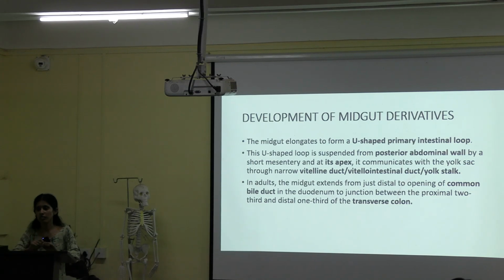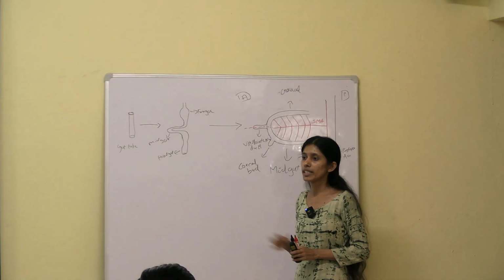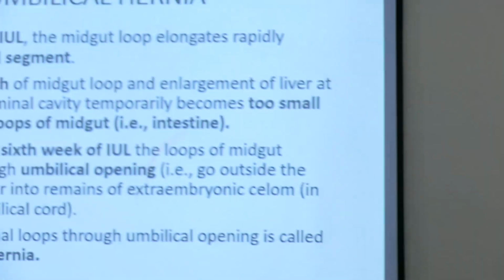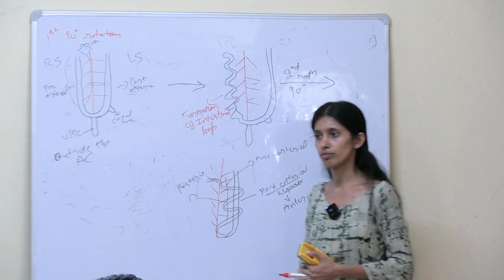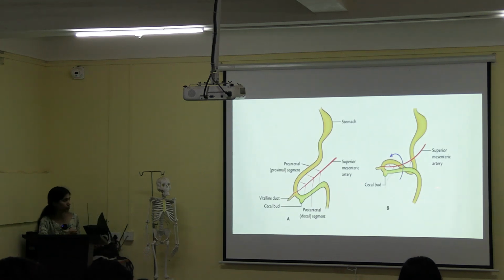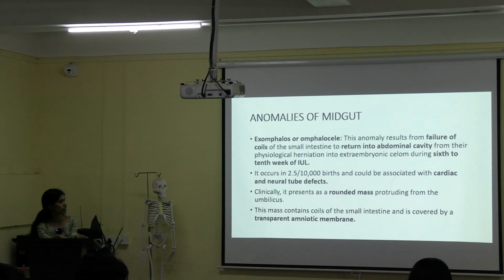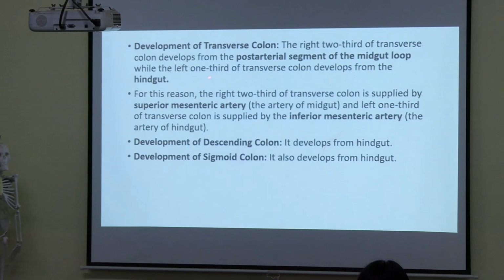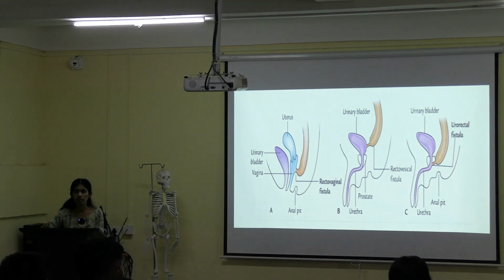Lecture On Development of Midgut & Hindgut: Embryology and Abnormalities Explained |MBBS | TSMC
This video discusses the intricate process of development of the midgut and hindgut, including potential abnormalities that can arise during this crucial period.

We begin by exploring midgut development, which elongates into a U-shaped loop connected to the yolk sac [00:10]. Learn how the superior mesenteric artery divides it into cranial and caudal parts [03:30]. The video details the three key processes the midgut undergoes: herniation, rotation, and fixation [07:44].

Understand herniation, where the midgut loop temporarily moves outside the abdominal cavity [08:25]. Explore rotation, explaining the 270° anticlockwise rotation in three 90° increments [12:53], with the first rotation occurring outside and the remaining two inside the abdominal cavity [20:41]. Learn about fixation, where parts of the mesentery fuse with the posterior abdominal wall [26:20].

The video discusses hindgut development, divided into pre-allantoic and cloacal parts [34:09]. Learn how the pre-allantoic part develops into the transverse, descending, and sigmoid colon [34:38], and the cloacal part develops into the rectum and upper anal canal [34:50]. Understand that the anal canal develops from both the hindgut and the proctodeum [37:59].

Finally, the video touches upon potential abnormalities in the development of the midgut and hindgut. Midgut anomalies discussed include omphalocele, where intestines fail to return to the abdominal cavity [28:53], and gastroschisis, a defect in the abdominal wall [30:38]. Hindgut anomalies mentioned include rectal fistulas, frequently associated with an imperforate anus [40:16].

This video is an invaluable resource for students of embryology, anatomy, pediatrics, and anyone interested in understanding the complex development of the midgut and hindgut and the congenital anomalies that can result.

Real Class room Demonstration/Lecture On: (ANATOMY) DEVOLOPMENT OF GIT